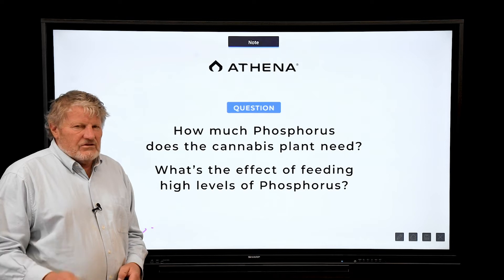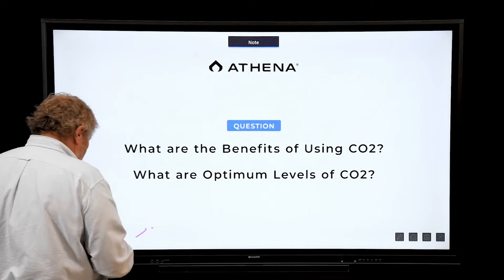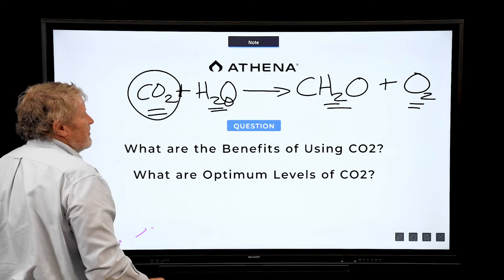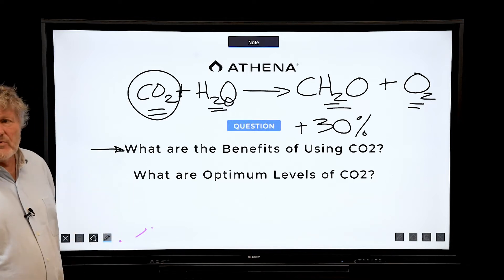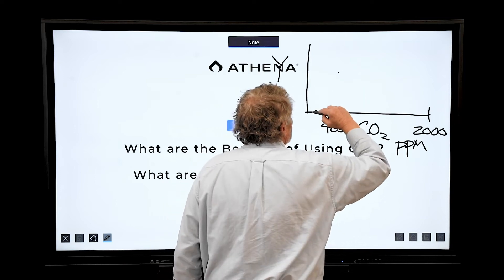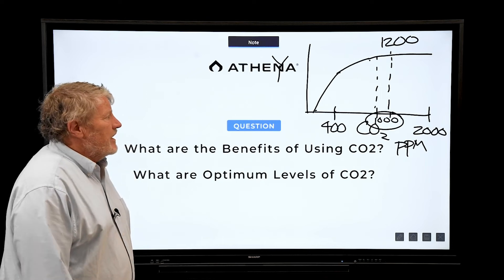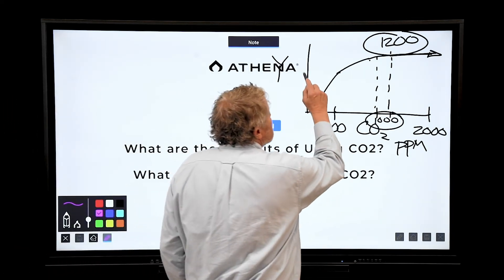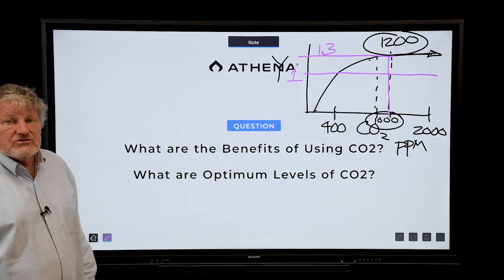Bruce Bugbee Series – Benefits of CO2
What is the importance of CO2 in cannabis plant growth?

Dr. Bruce Bugee tells us how elevated CO2 levels lead to not only increases in yield, but also reduces transpiration, further improving plant efficiency. Plus, recommended optimal levels of CO2.